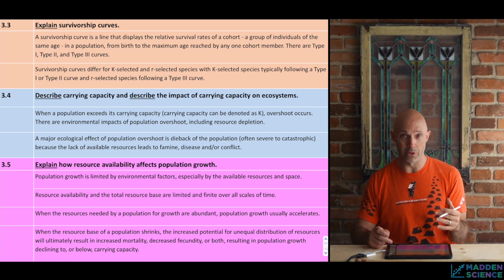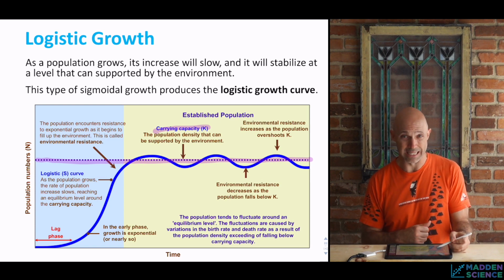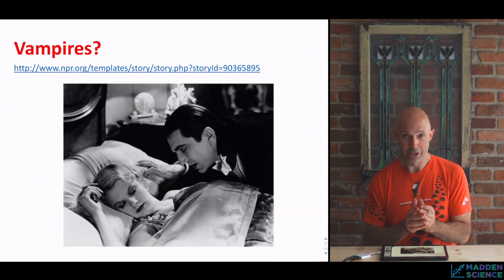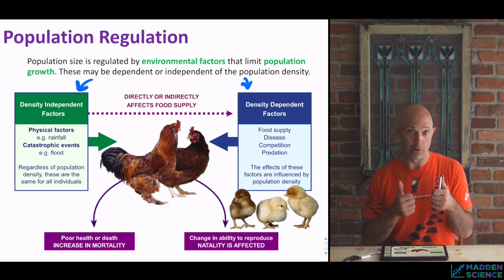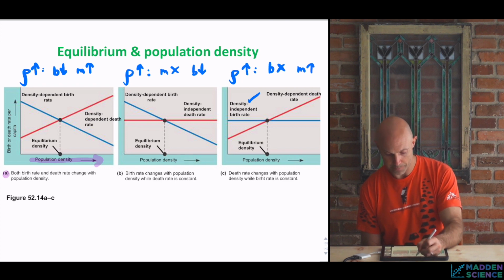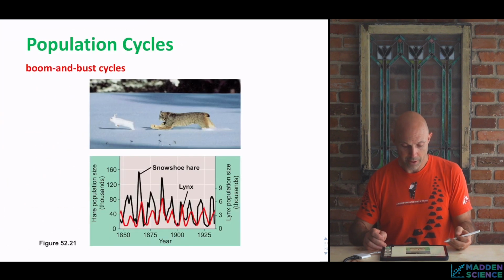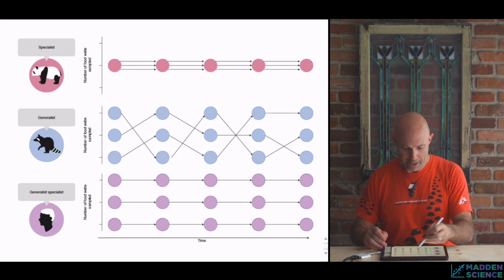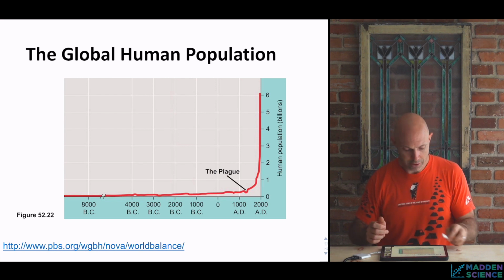POPULATION 2: APES Flipped Classroom Lesson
This video is all about POPULATION!  It is meant to be an overview lesson and can be used as homework or supplemental work for students.  I am using it as a flipped classroom lesson in my AP Environmental Science class. It covers material in Unit 3: Populations.  This video, part 2, covers sections 3.1 Generalists vs Specialists, 3.2 K and r-selected species, 3.4 Carrying Capacity, 3.5 Population Growth and Resource Availability.  Students are to watch carefully, take notes and drawings, follow along in there book, and write down any questions they have.  You must also write down problems mentioned in the video (like the math problems). Additionally, each student is to enter a comment with an interesting connection to the lecture (see examples below).  Be sure to type in your time stamp so it's easy for others to follow.  I'm hoping this will be a helpful resource for our class and for future classes.  Thanks!

5:47 NPR Vampires "Chillag speaks to a physicist in central Florida who figured out at least one impossibility: vampires. The bloodthirsty beings, in theory at least, spread exponentially, so the physicist asks Chillag to imagine a population with one vampire and 10 humans. That one vampire bites the human, then there are two vampires and eight humans. The next night it's four vampires and six humans, then eight vampires and two humans. If in the year 1600, the physicist tells Chillag, there were one vampire and 500 million humans on Earth, "in two and a half years, all the population on Earth becomes a vampire."
6:12 Elephants in Kruger
12:52 Range, by David Epstein
15:02 Red Kalutas
15:48 PBS The World in Balance